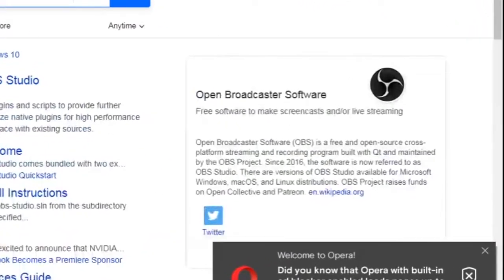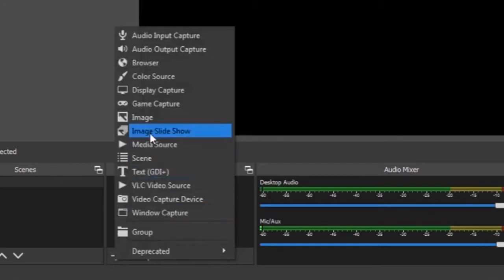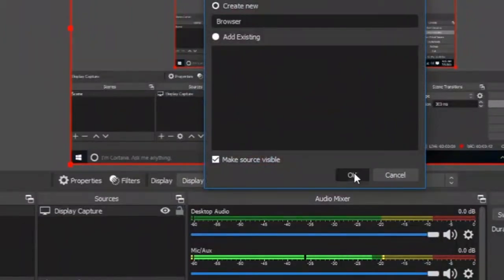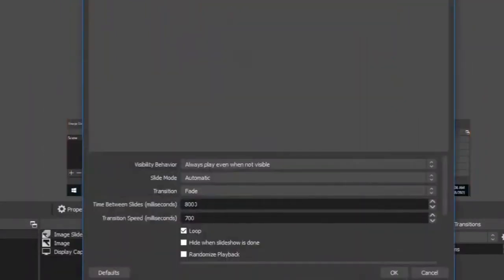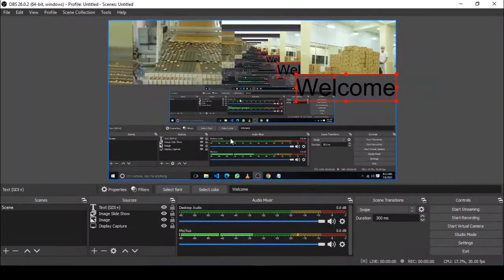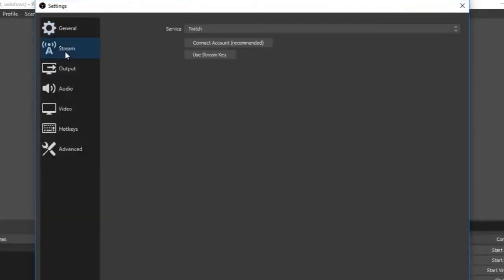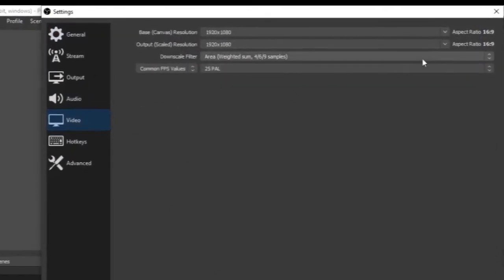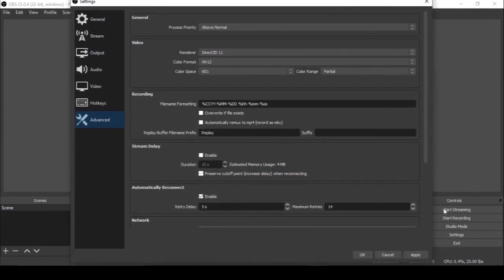🔴 OBS Studio Tutorial 2021| Beginner's guide - OBS Screen recorder tutorial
In this video I'm going to show you how to use OBS studio/Open broadcaster software to record your screen during zoom meetings, google meets, Microsoft meet or even in gaming. In addition to that OBS can use for record live streaming in Twitch, YouTube live stream and Facebook live stream. OBS is a free and open source software which can basically used for record your desktop screen. OBS has plenty of options that can customize by you to get better output video file as well as experience. During in this video I will show you how to setup different sources including display capture, image, image slide show, capture and browser. Also, I will show you how to setup OBS for streaming and adjust the output resolution and FPS value that's' suitable for your PC.